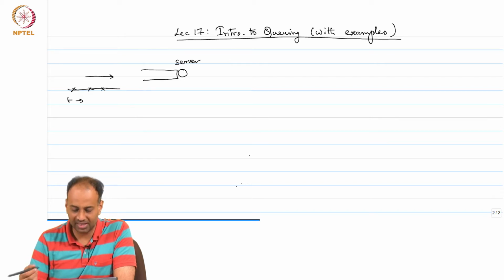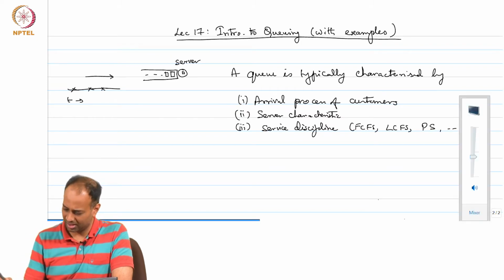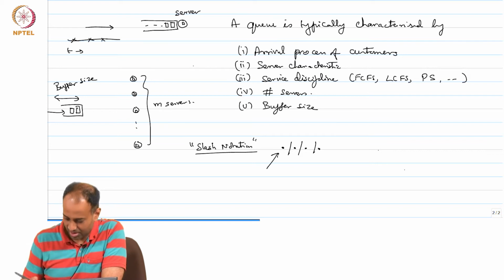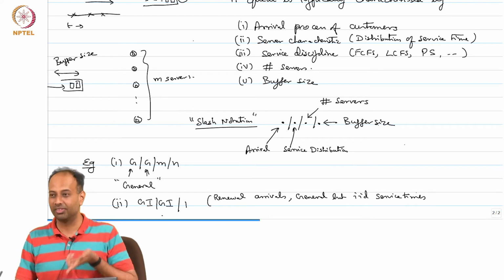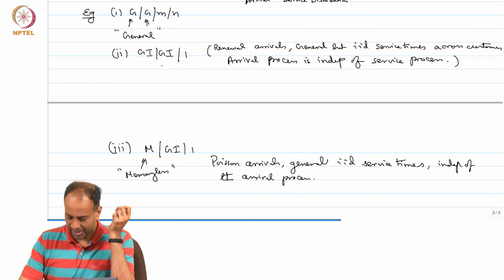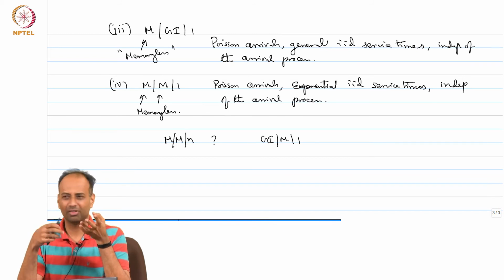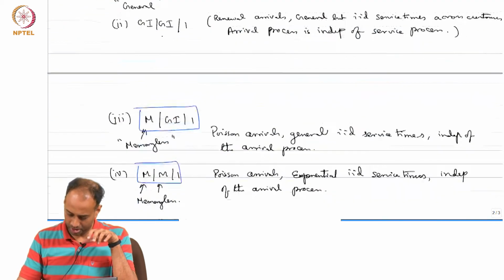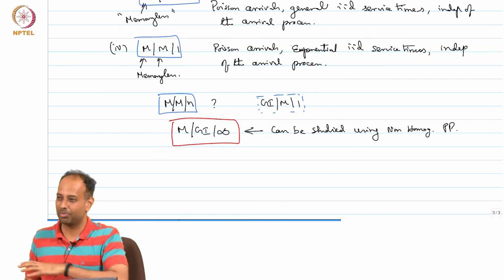mod03lec19 - Introduction to Queueing (with examples)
Introduction to Queueing theory, slash notation, G/G/m/n, M/G/1, M/M/1, M/M/n